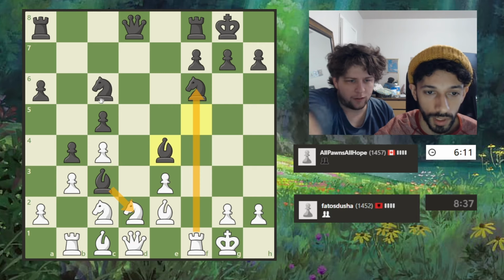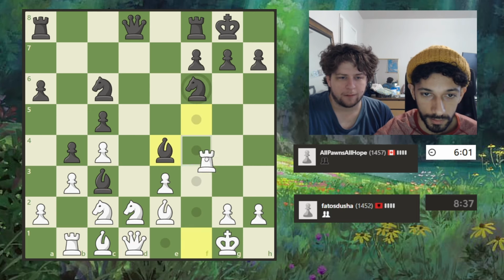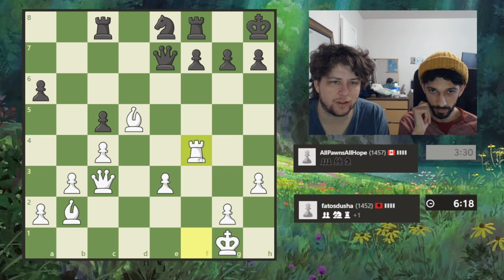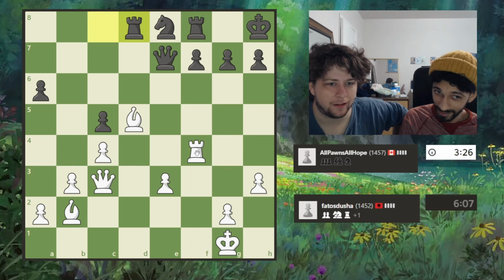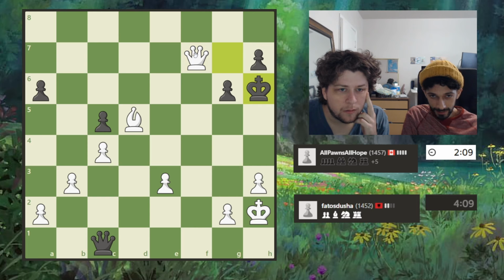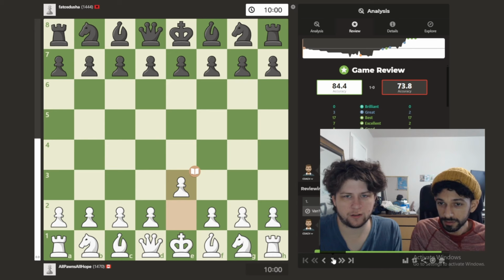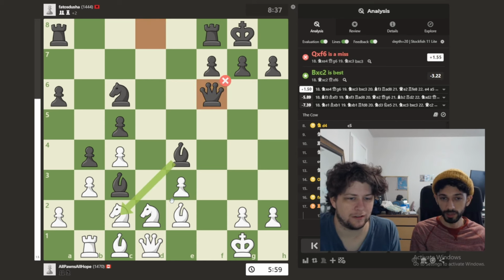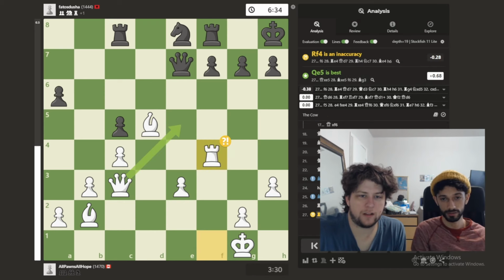Bishop pair BOOTCAMP! | Coward Chess Speedrun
Big blunder? Big deal!

Bishop pair beats rook pair like 4 times out of 10 or maybe less